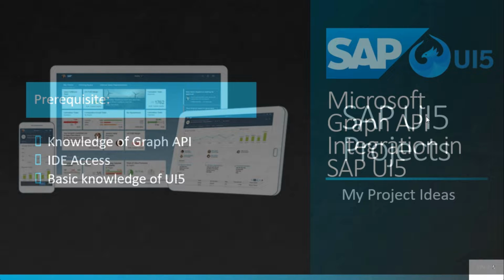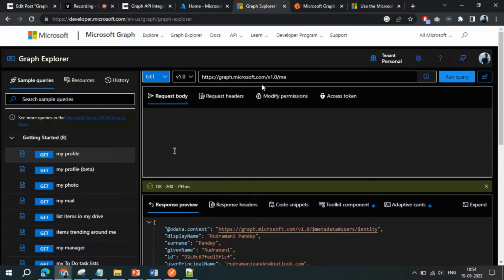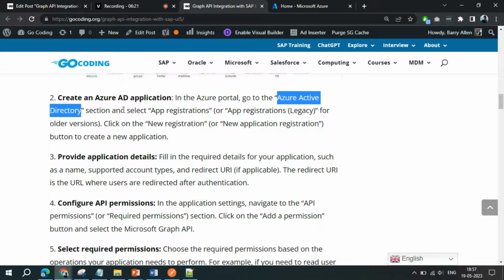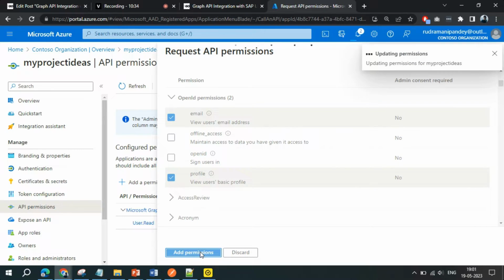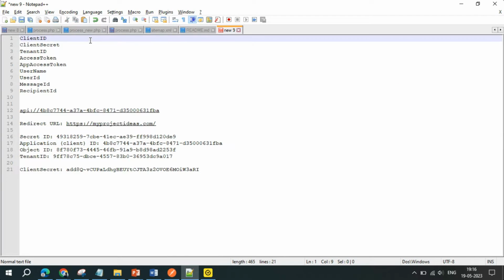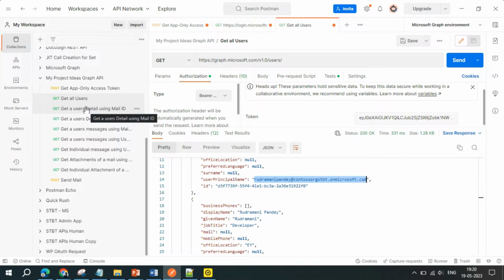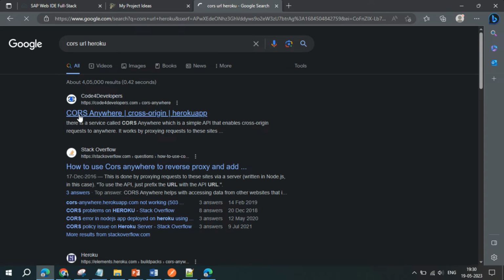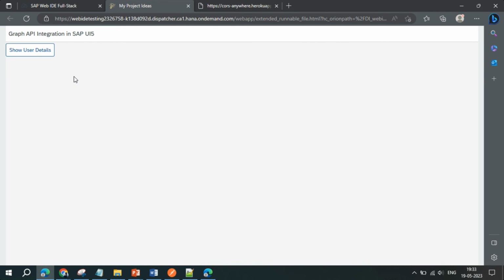Microsoft Graph API Integration with SAP UI5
Discover the seamless integration of Graph API with SAP UI5 and unlock the full potential of data-driven applications. In this video, we explore the power of Graph API integration in SAP UI5, enabling you to leverage data and insights from the Microsoft Graph ecosystem within your UI5 applications.

Join us as we dive into the step-by-step process of integrating Graph API with SAP UI5. Learn how to establish secure connections, authenticate and authorize access, and retrieve data from Microsoft Graph services. Explore the possibilities of utilizing user data, calendars, contacts, and more, all within the context of your SAP UI5 applications.

Stay at the forefront of innovation and enable your applications to tap into the wealth of information available through Graph API integration. Watch this video to discover how to create robust, data-rich SAP UI5 applications that drive user engagement and productivity.